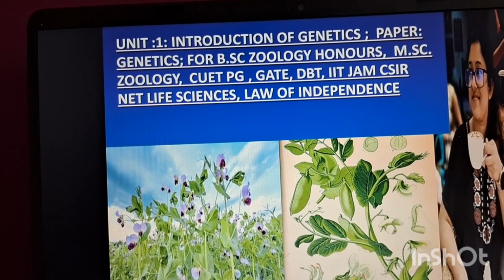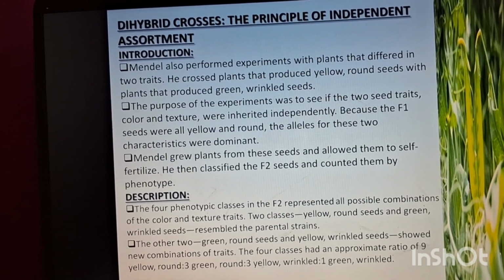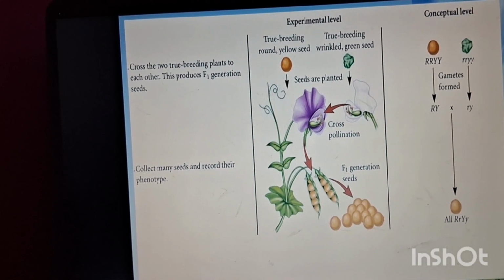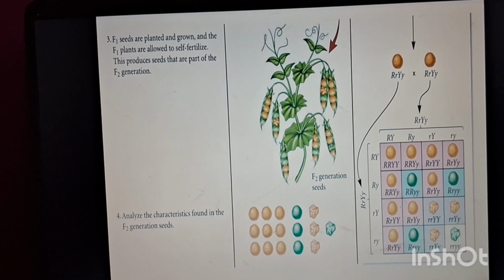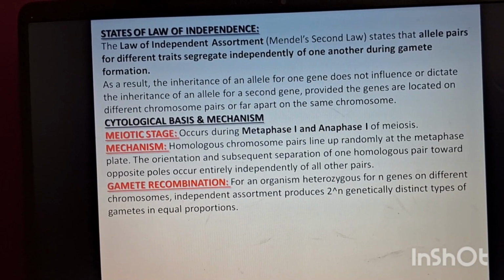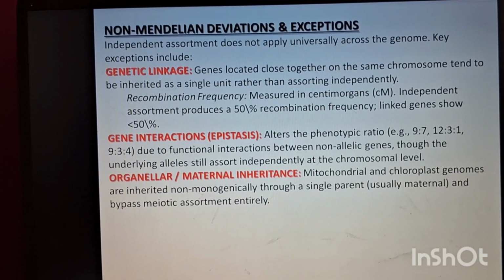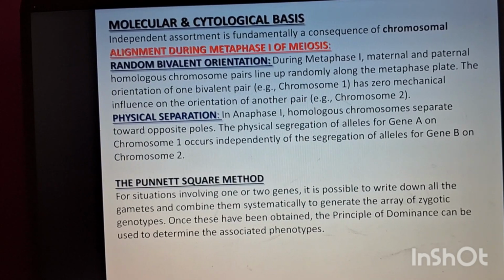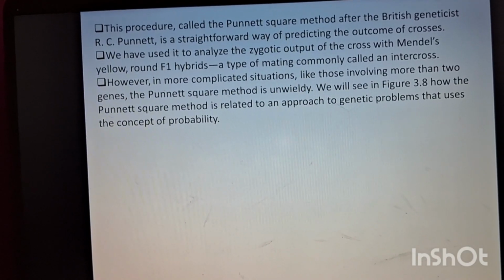MENDEL'S INDEPENDENCE LAW FOR B.SC. & M.SC. IN LIFESCIENCE